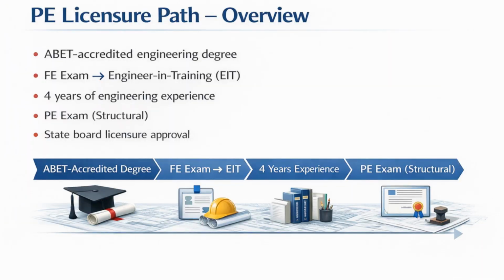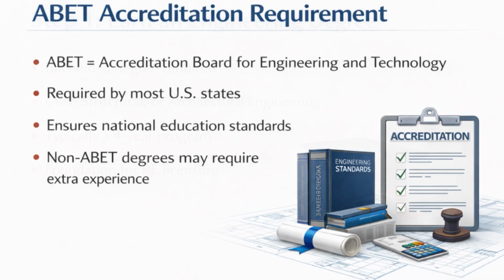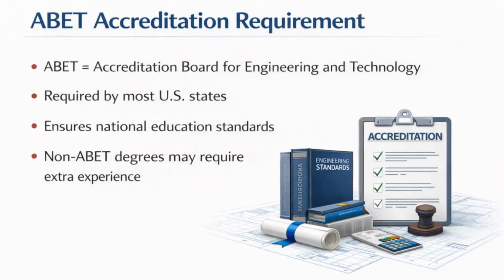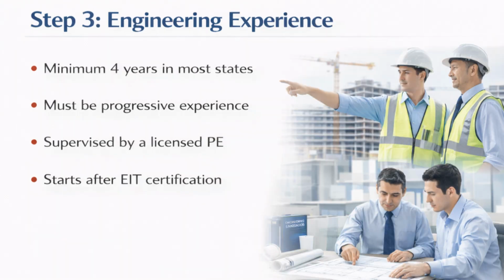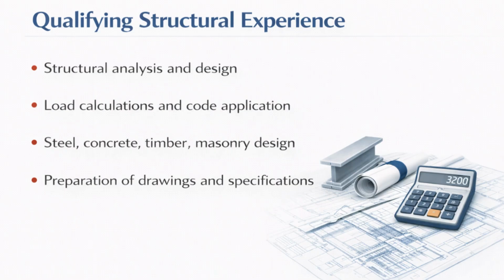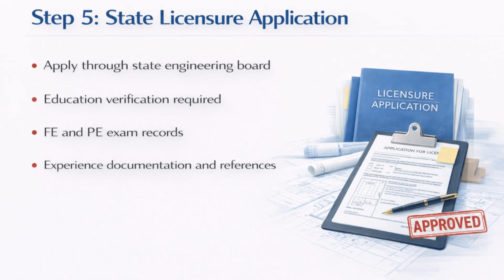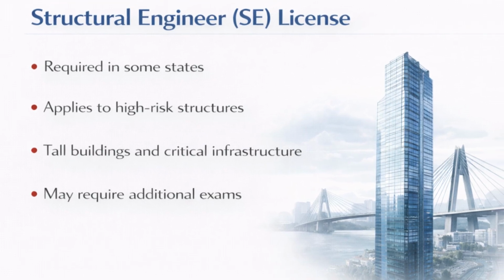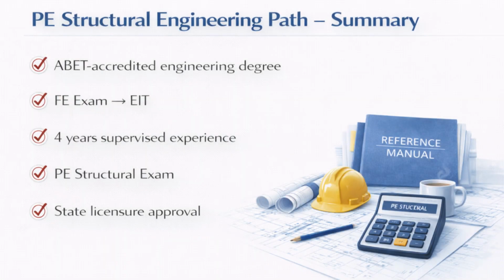PE License in 4 Minutes: The Structural Engineering Path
Want to become a licensed Structural PE? This concise 4-minute guide walks engineering students step-by-step through the path: ABET-accredited degree, FE exam → EIT, four years of supervised structural experience, PE Civil–Structural exam, and state board licensure (plus special state/SE rules). Learn exam tips, experience expectations, NCEES testing info, and what documents boards require. Perfect for civil, structural, and architectural engineering students planning a career signing and sealing drawings and ensuring public safety.